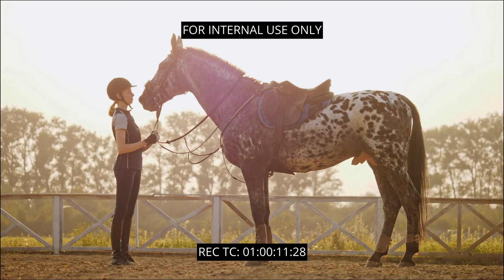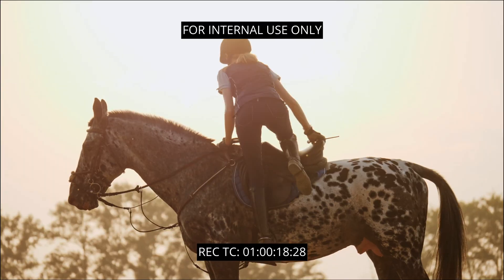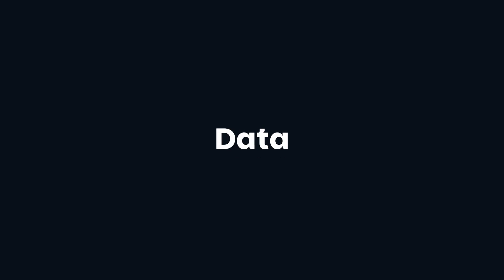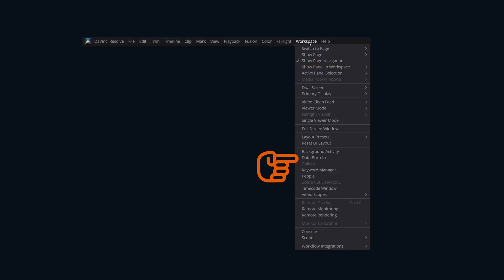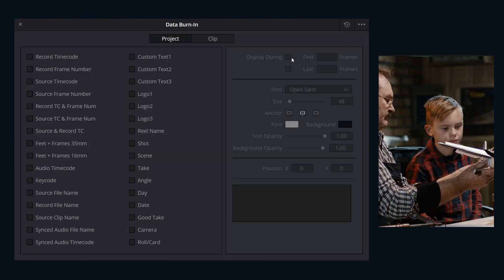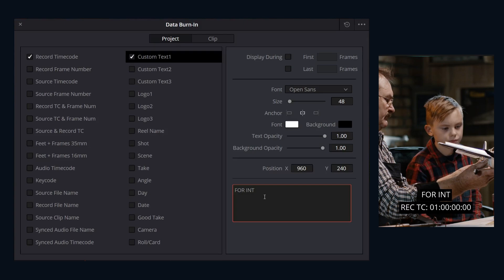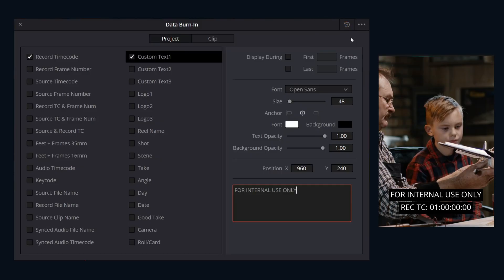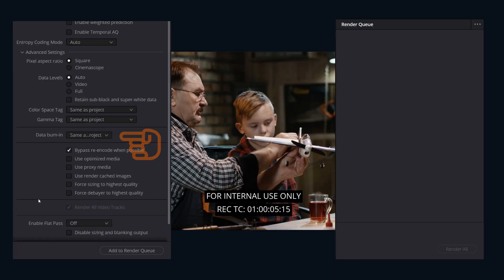DaVinci Resolve Data Burn-In in 3 Minutes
Burn timecode, clip names, watermarks onto video. Customize metadata overlays in Resolve.

📒Topics Covered
* What is data burn-in in DaVinci Resolve?
* How to add timecode overlay in Resolve?
* How to watermark video in DaVinci Resolve?
* Where do I find data burn-in settings?
* Why is data burn-in grayed out?
* How to use Project vs Clip burn-in mode?
* How to add information to the burn-in?
* How to save burn-in settings as a preset?
* How to turn off burn-in when rendering?